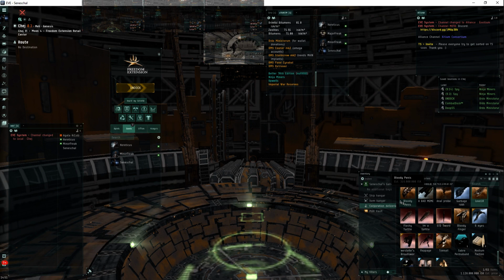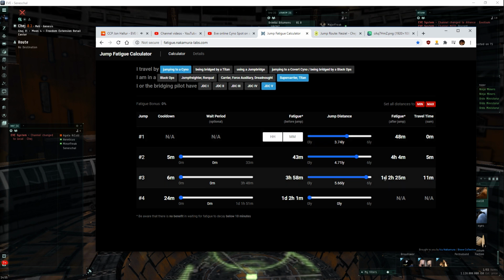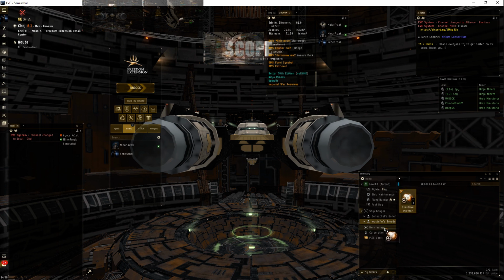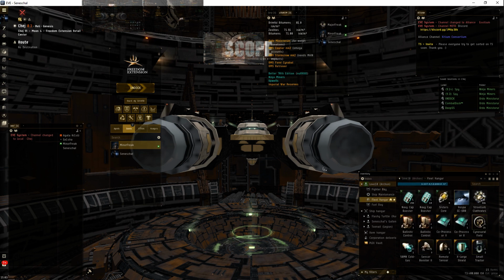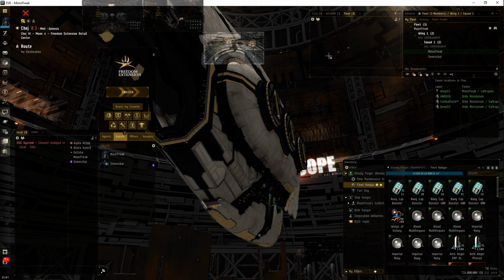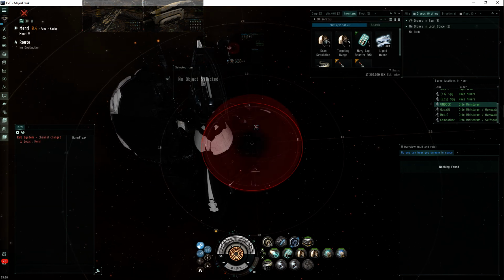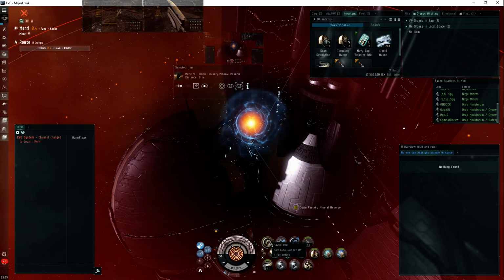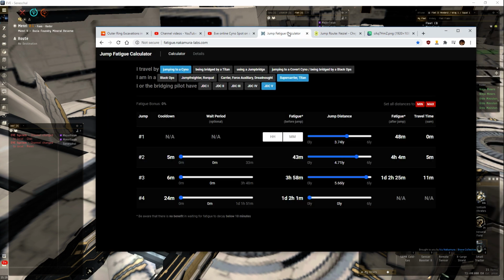Eve online Capital Jumping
TL;DR - a carrier and dreadnaught jump once. from npc to npc station in low sec.

all a n00b needs to know about avoiding being proper fucked.

followup: here's the third capital jumping to menri and where he landed (tight like tiger)

max capital range:
supercapitals 6
capitals 7
blops 8
rorquals & jump freighters 10

data on what can be in a ship that goes into a maintenance bay
(hard to find actually, you'd be surprised...i ended up having to test it real time on singularity)
ammo, scripts, drugs, boosts, bursts, nanites, ozone, stront, ships with loaded ammo and drones in drone bay.